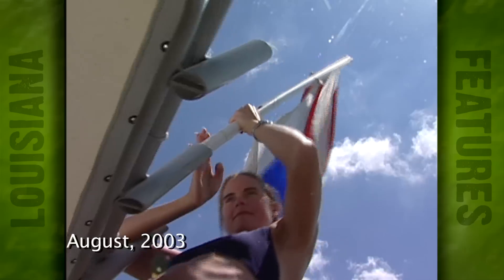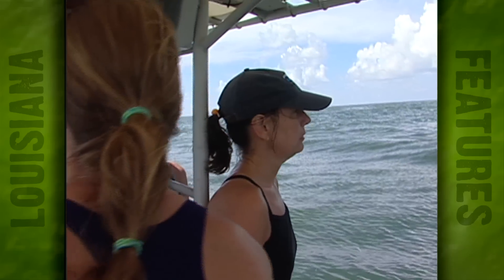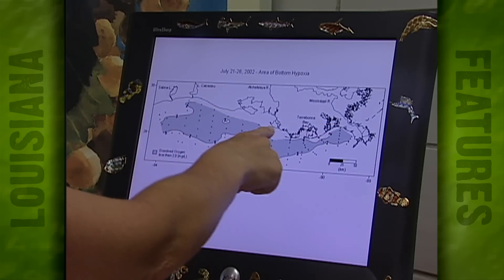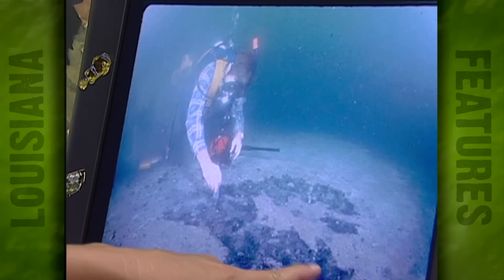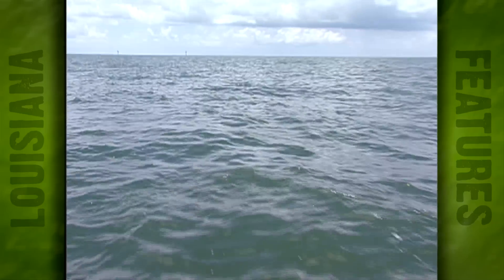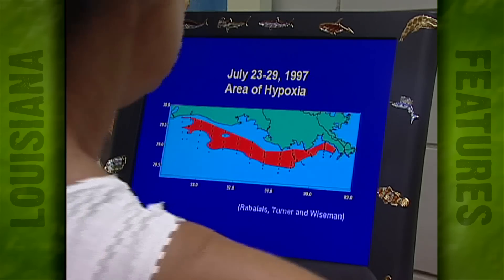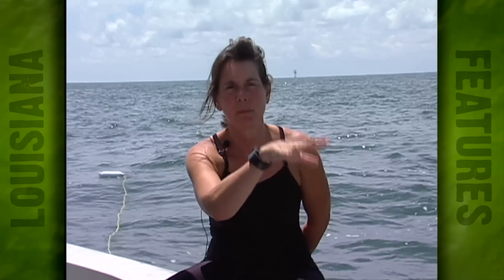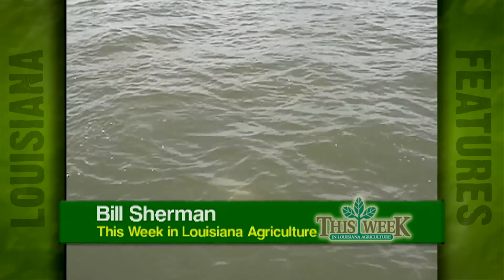Dead Zone, Gulf of Mexico Hypoxia Zone (2003)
Video featuring Dr. Nancy Rabalais and her student researchers studying low-levels of dissolved ozygen in the waters of the Gulf of Mexico.  Dr. Rabalais is the foremost reseacher studying the growing hypoxic zone off the coast of La and TX.  Dr. Rabalais and her research team are part of LUMCOM or Louisiana Universities Marine Consortium out of Cocodrie, La in Terrebonne Parish.